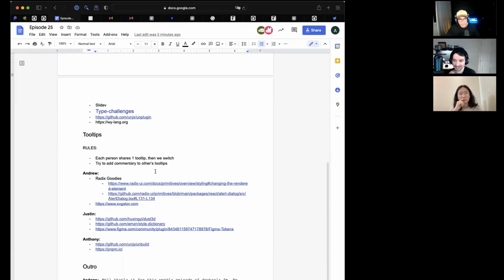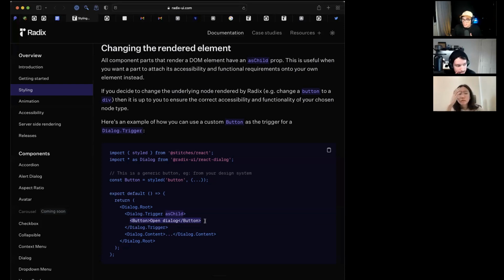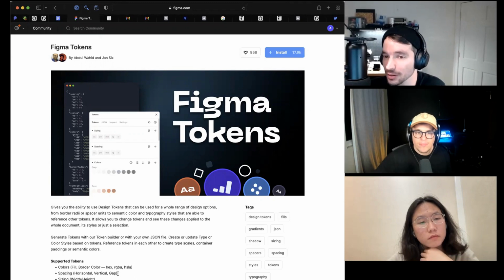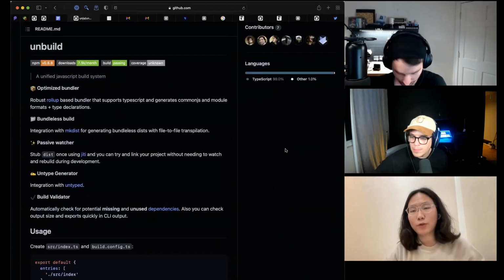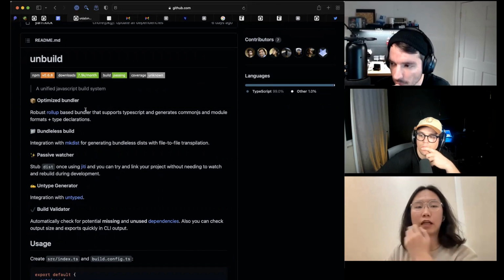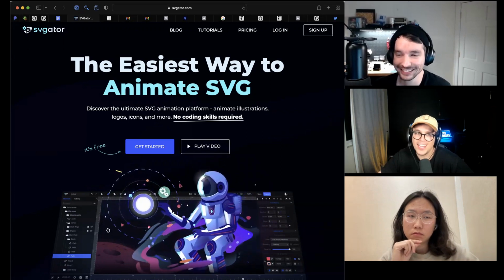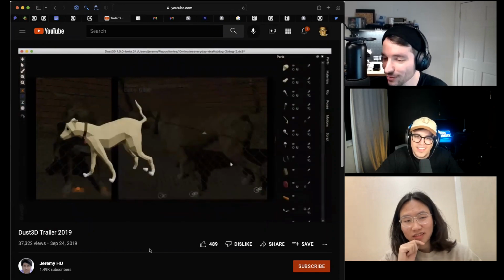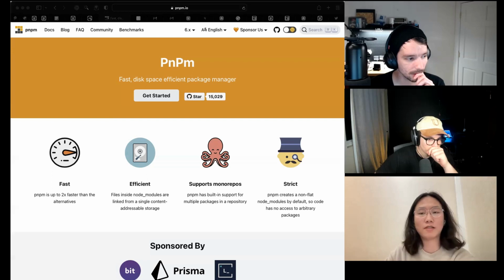Anthony Fu - Vue, Vite, Vitest, UnoCSS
Join us this week with our guest Anthony Fu. Anthony is a voracious open source develop who maintains dozens of packages and works at Nuxt Labs. He is a core member of Vue and Vite and is the creator of Vitest and UnoCSS.

00:00:00 Introductions
00:00:36 Who is Anthony Fu?
00:10:45 Prolific Maintainer
00:17:36 WindiCSS to UnoCSS
00:27:47 Vitest
00:36:57 Tooltips